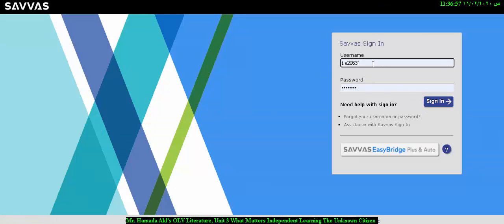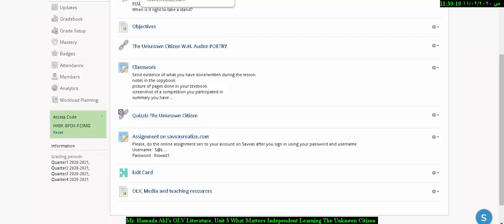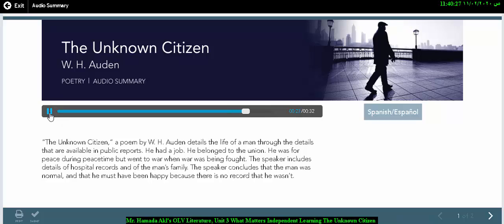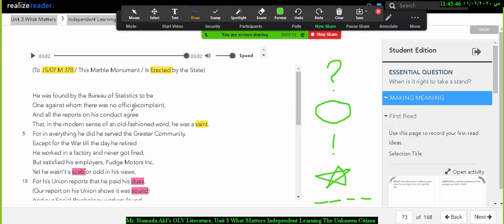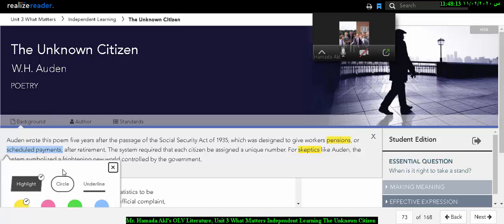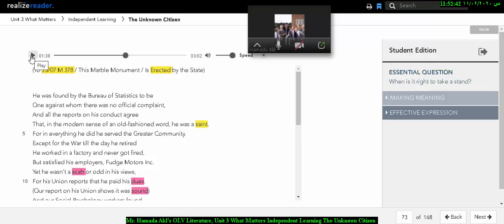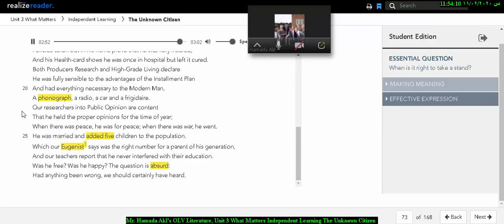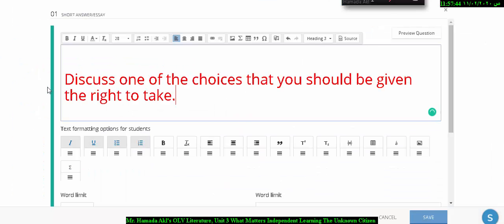Mr Hamada's OLV Literature, Unit 3 What Matters Independent Learning The Unknown Citizen